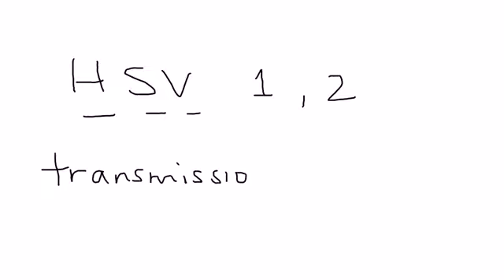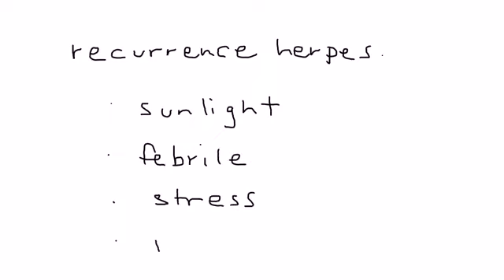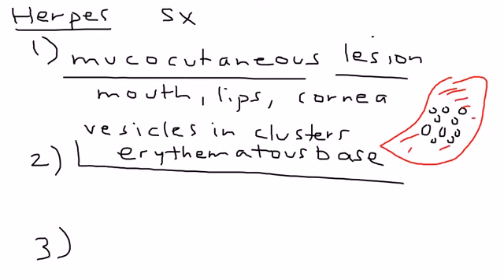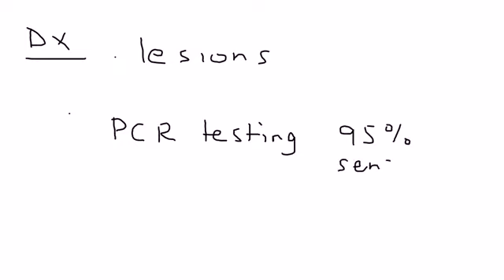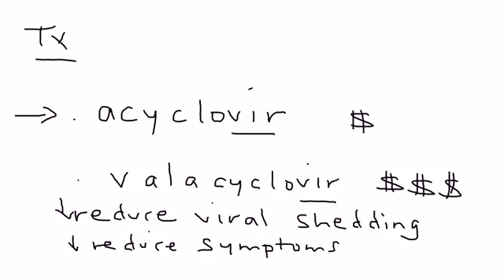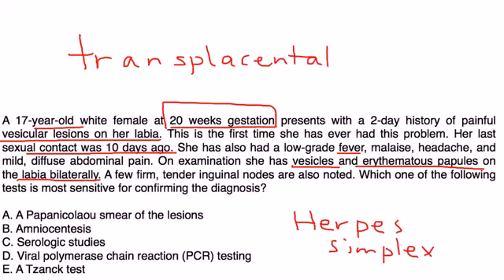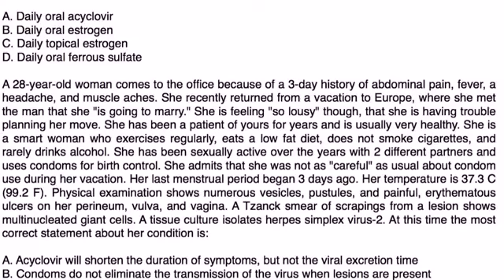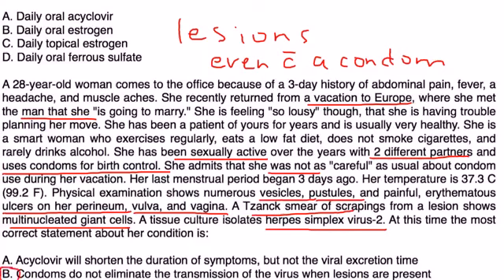HOW TO GET RID OF HSV 1 AND 2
Infection with the herpes simplex virus, commonly known as herpes, can be due to either herpes simplex virus type 1 (HSV-1) or herpes simplex virus type 2 (HSV-2). HSV-1 is mainly transmitted by oral to oral contact to cause infection in or around the mouth (oral herpes). HSV-2 is almost exclusively sexually transmitted, causing infection in the genital or anal area (genital herpes). However, HSV-1 can also be transmitted to the genital area through oral-genital contact to cause genital herpes.
Both oral herpes infections and genital herpes infections are mostly asymptomatic but can cause mild symptoms or painful blisters or ulcers at the site of infection. for help on how to get rid of HSV email or whatsapp
for more info about how it works